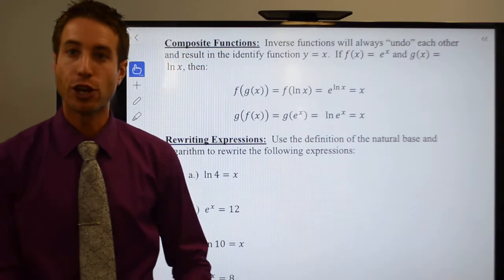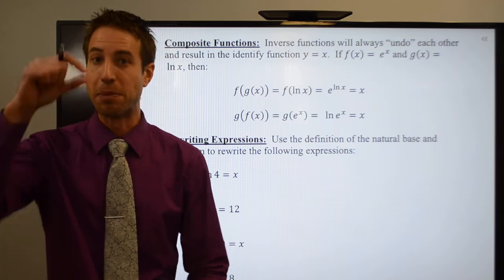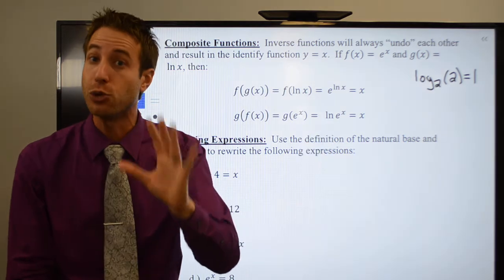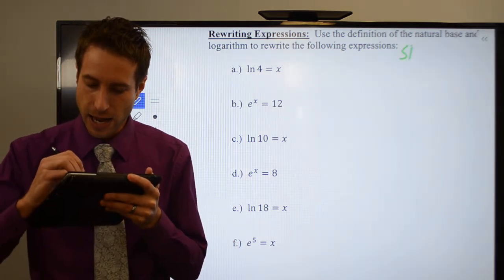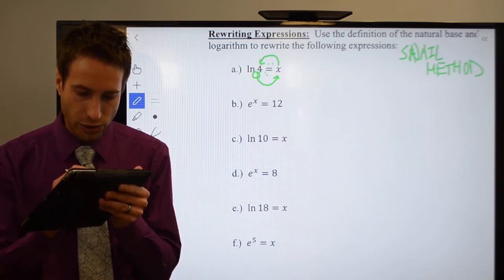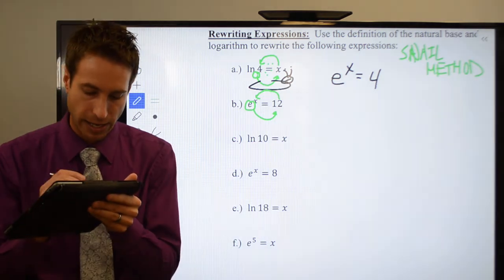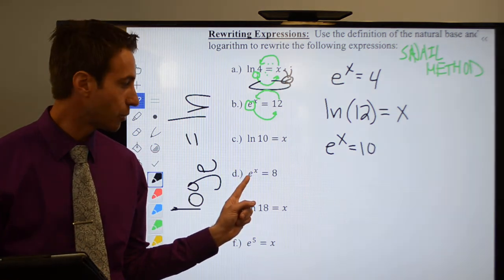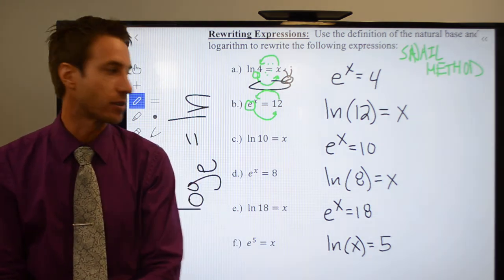Natural Base Exponential and Logarithmic Functions Part 2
Chapter 7 Section 7 Natural Base Exponential and Logarithmic Functions Part 2